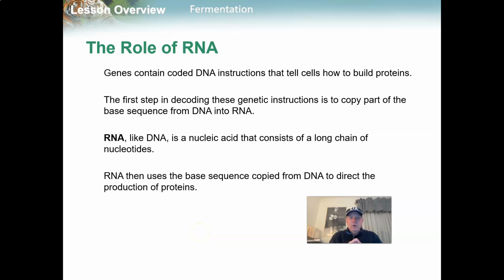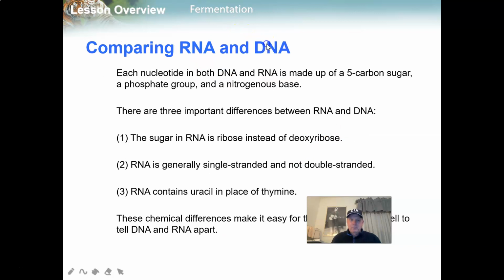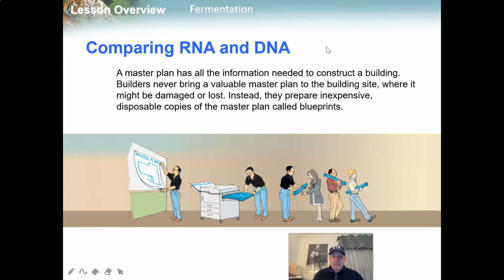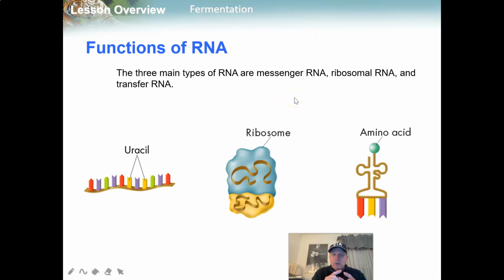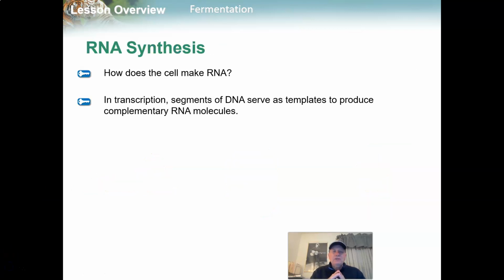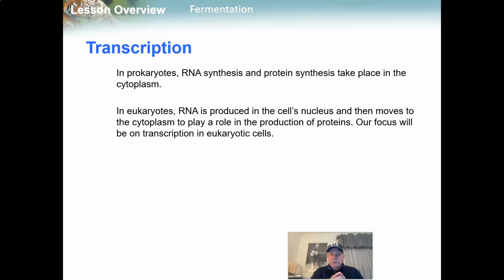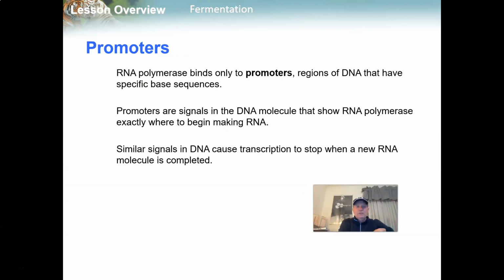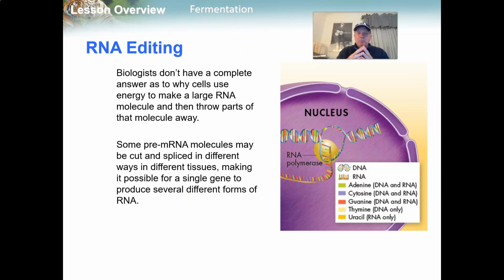RNA 13 1